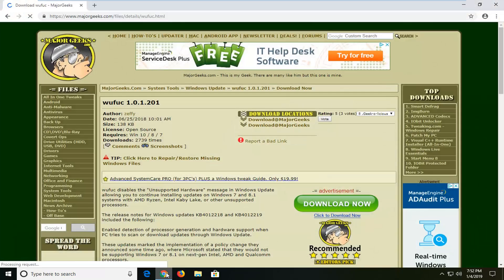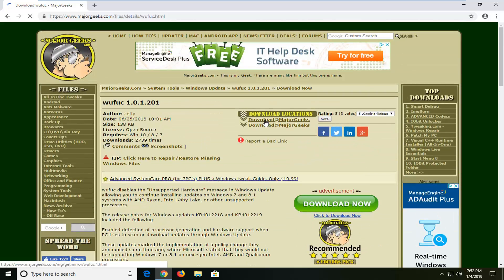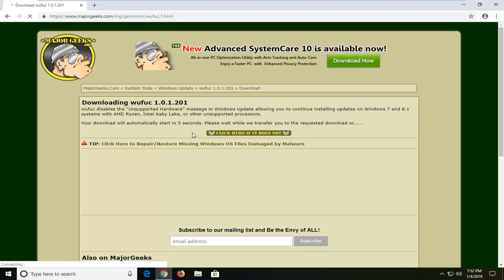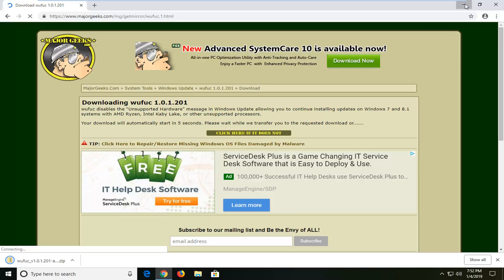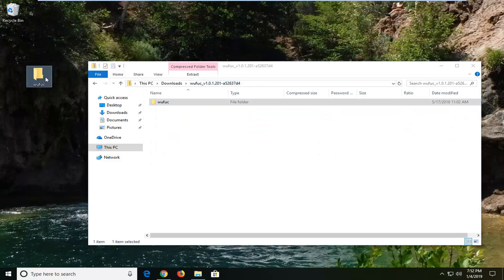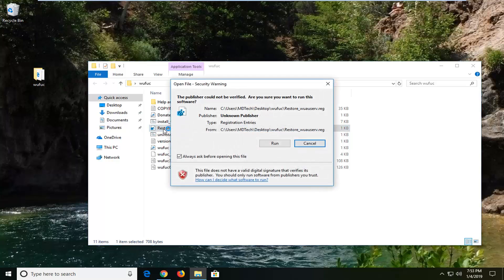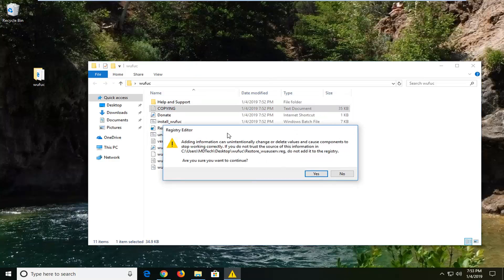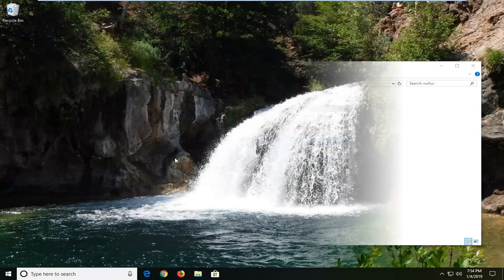Disable the "Unsupported Hardware" Message in Windows Update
Microsoft has started blocking newer processors on devices that run Windows 7 and 8.1. Here's how to bypass the "Unsupported Hardware" message.

Microsoft blocks newer processors by AMD, Intel and Qualcomm on machines that run Windows 7 and 8.1. Windows Update is also blocked on machines using unsupported processors. If you get the message "Unsupported Hardware Your PC uses a processor that isn’t supported on this version of Windows" here's how to remove it and enable Windows Update.

Windows 7 and 8.1 will install on machines that have newer processors but you'll get a message saying that the system is running unsupported hardware and Windows Update is disabled.